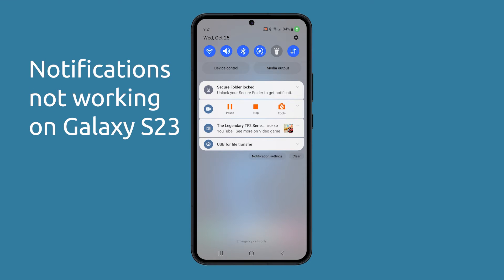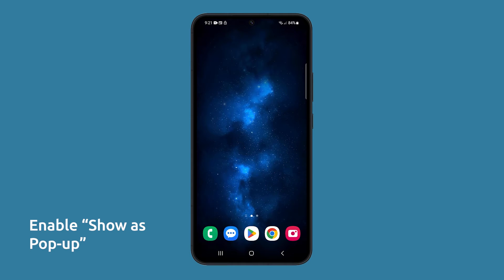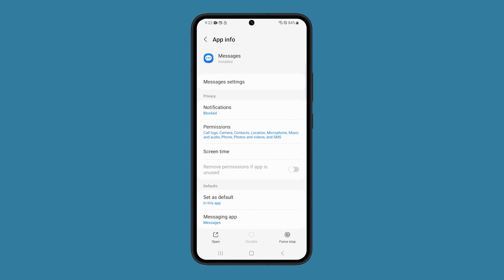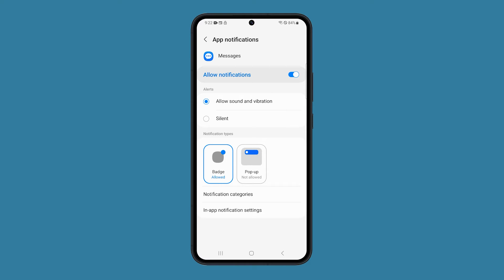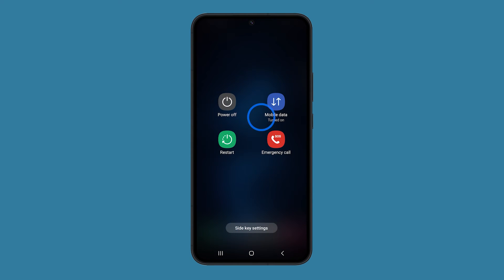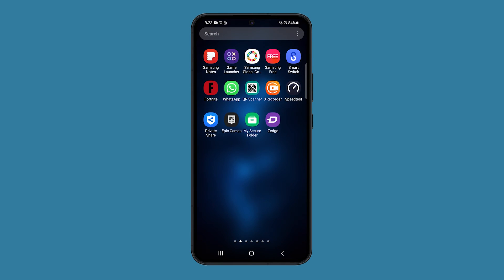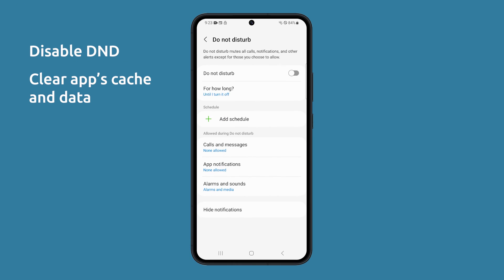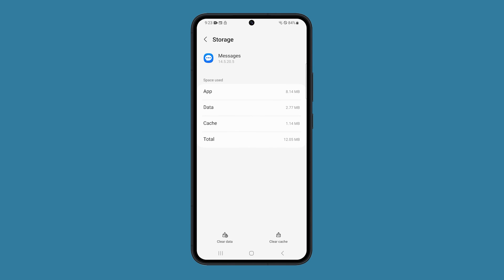Notifications Not Working Correctly on Samsung S23? Here's the fix!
If you're having trouble with notifications on your Samsung s23, this video guides you through the process of fixing the issue. Start by enabling the "show as popup" setting for the problematic app, ensuring it can notify you effectively. If the problem persists, consider restarting your phone to resolve minor glitches. Additionally, you can try disabling "do not disturb," clearing app cache and data, or even reinstalling the app in question. If all else fails, resetting all settings may provide a solution to your notification woes.